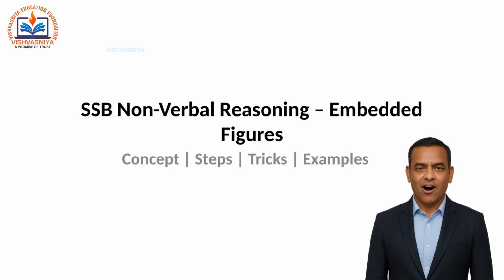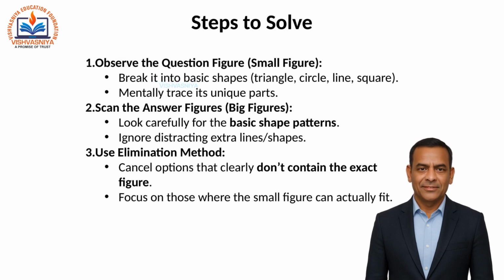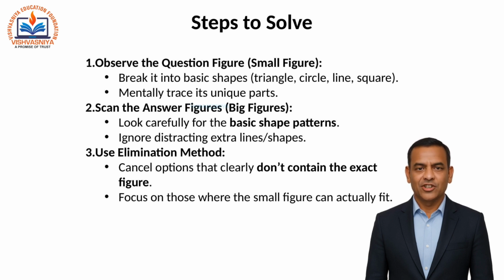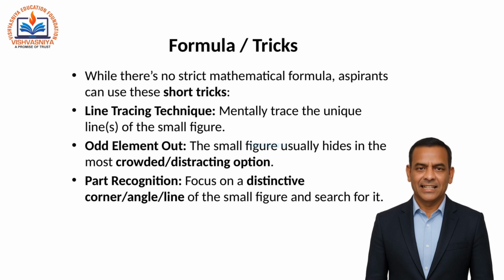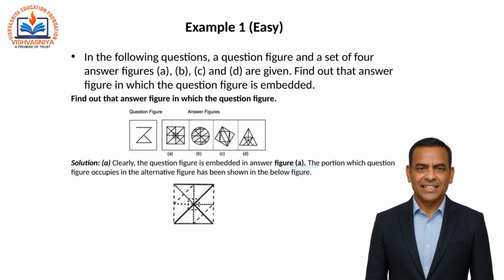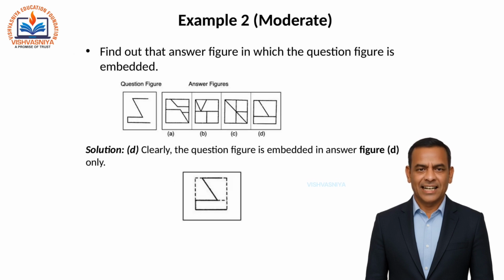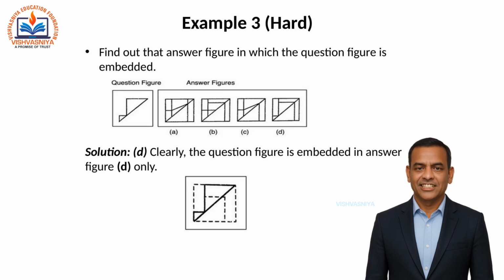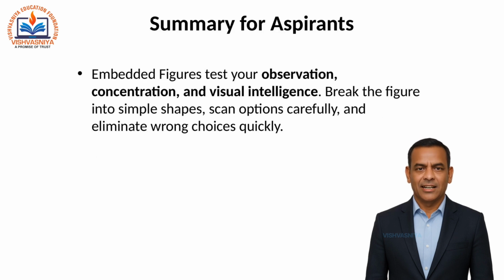SSB - Embedded Figures (Non Verbal Reasoning)